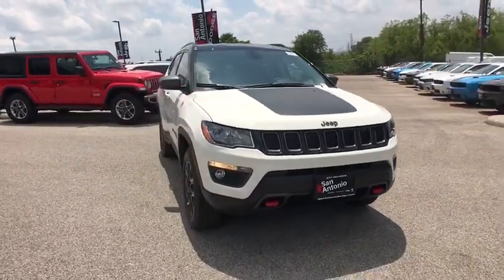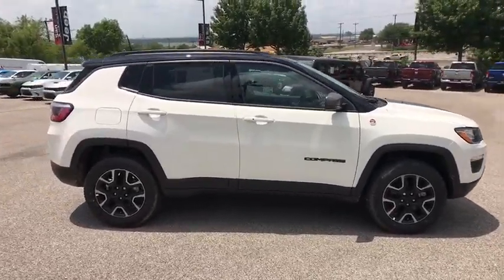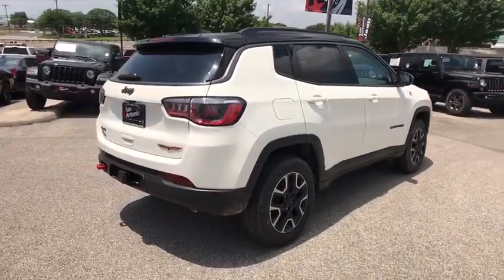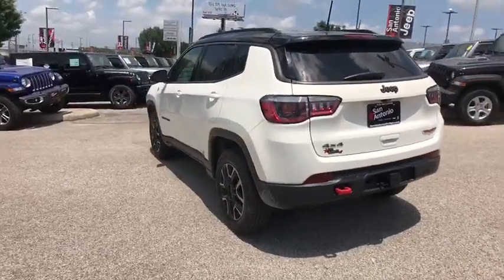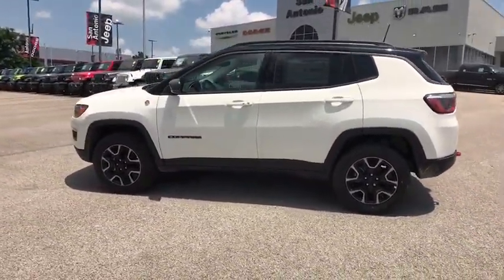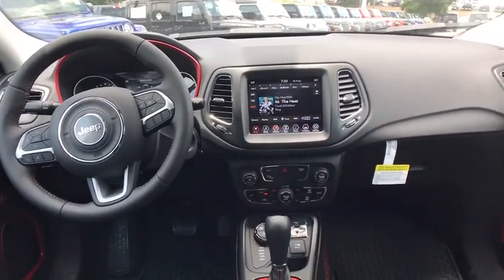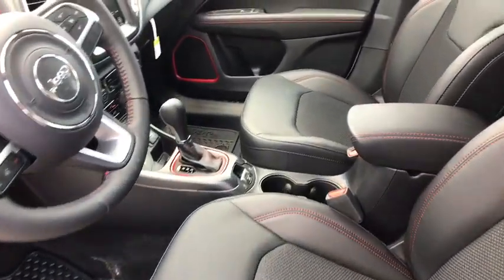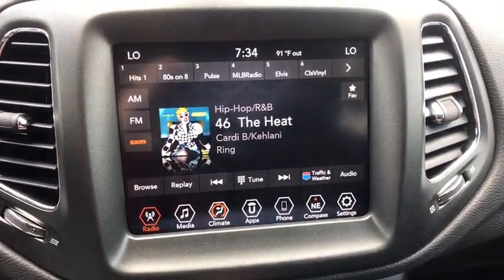2019 Jeep Compass Austin, New Braunfels, Boerne, San Marcos, San Antonio, TX 0T754279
White Clearcoat N 2019 Jeep Compass available in San Antonio, Texas at San Antonio CDJR. Servicing the Austin, New Braunfels, Boerne, San Marcos, TX area.

11910 Interstate 35 Frontage Rd

Factory MSRP: $31,980 $6,396 off MSRP! Compass Trailhawk, 4D Sport Utility, 2.4L I4, 9-Speed Automatic, 4WD, White Clearcoat, Ruby Red/Black Cloth.brbrbrPlease call today to check extra options and availability. Dealer Adds extra. All prices are plus tax, title, and license. Not all customers qualify for all rebates. See dealer for details.  Price includes: $1,000 - Southwest 2019 Retail Bonus Cash SWCKA1. Exp. 06/03/2019, $500 - Southwest 2019 Bonus Cash SWCKA. Exp. 06/03/2019, $1,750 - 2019 Retail Consumer Cash 63CK1. Exp. 06/03/2019